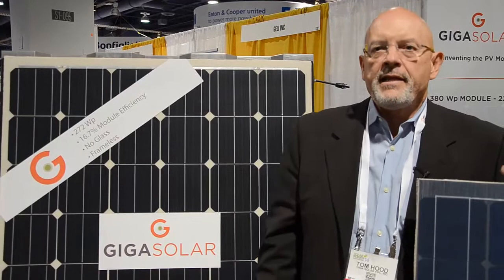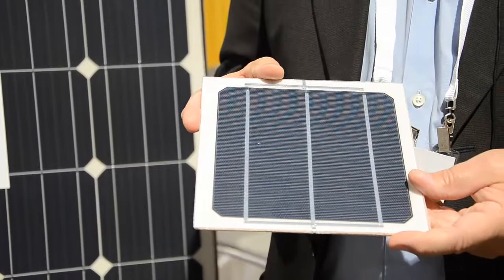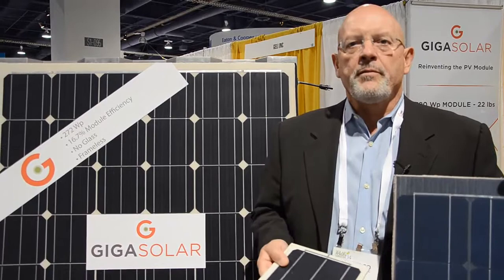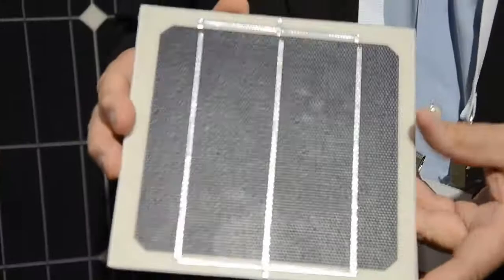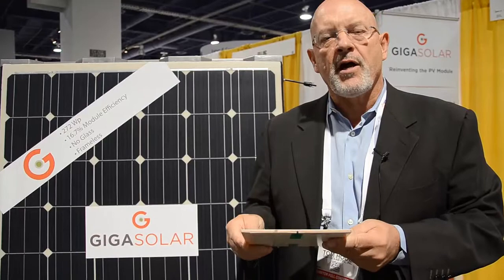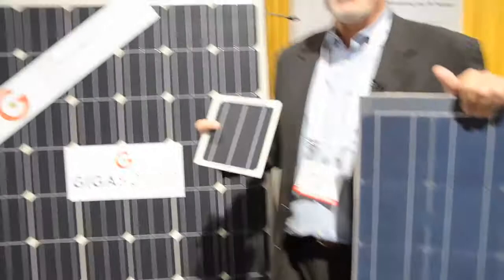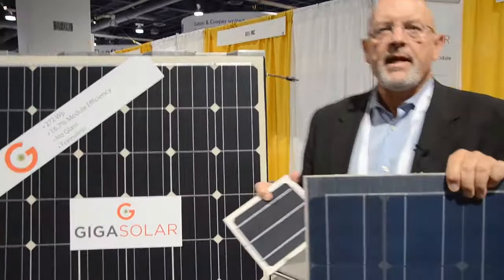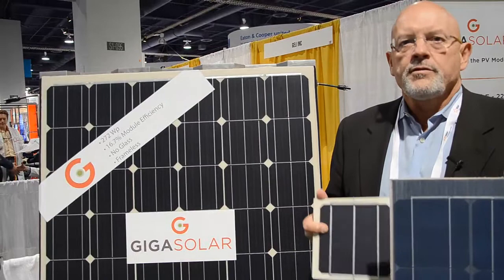GigaSolarPV - Ultra-Light Solar Modules @ Solar Power International conference 2014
COMPANY: GigaSolarPV
PRODUCT: Ultra-Light Solar Modules
INTERVIEWED: Tom Hood
FOCUS: Light but durable solar panels are sometimes needed for some structures that otherwise wouldn't allow for a full PV array due to the added weight or normal solar panels. Weight is reduced per panel from about 19 kg (42 pounds) to about 6 kg (13 pounds).